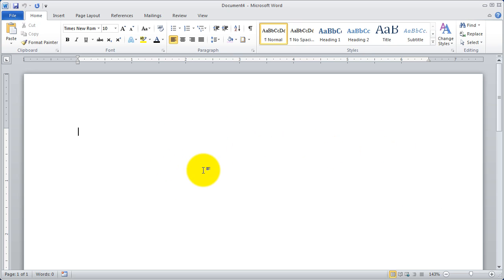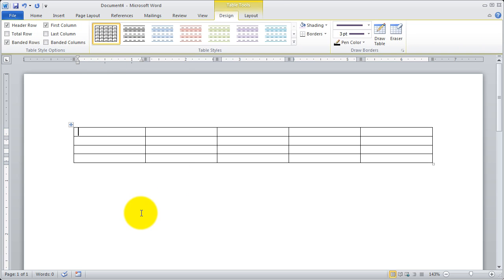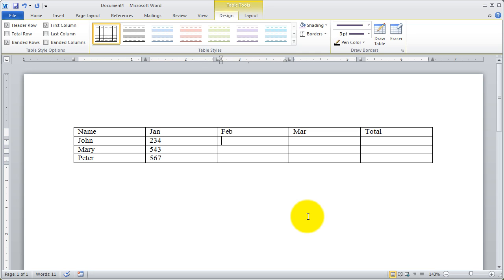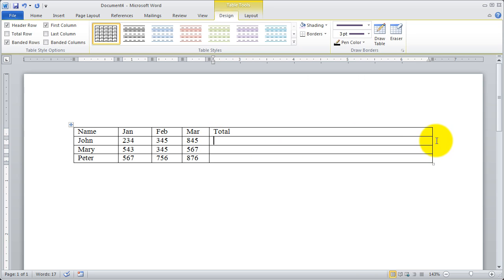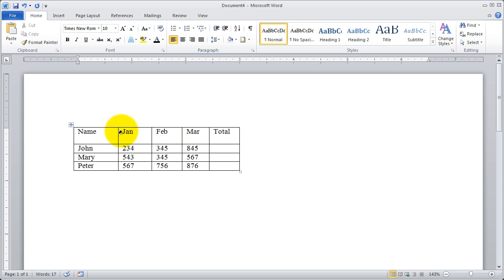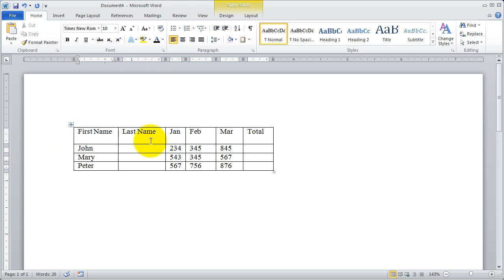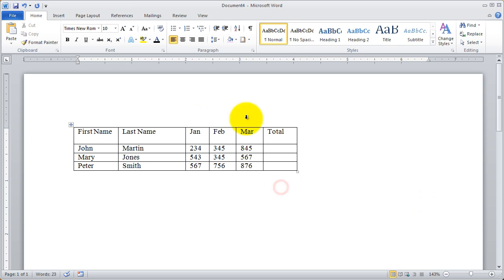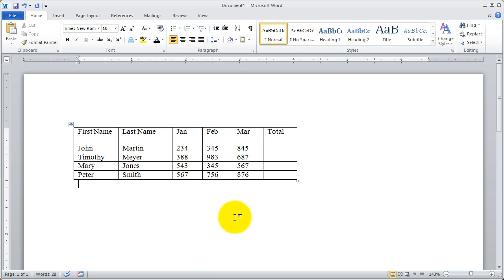Working with Tables in Word 2010 - Part 1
Learn to create and format tables of information in Microsoft Word 2010